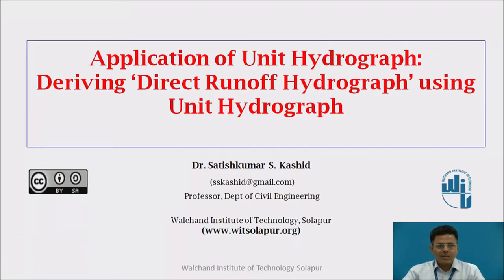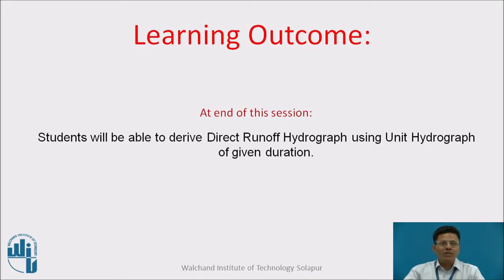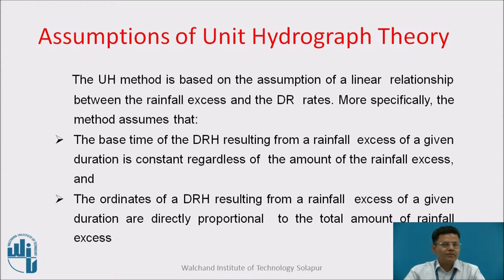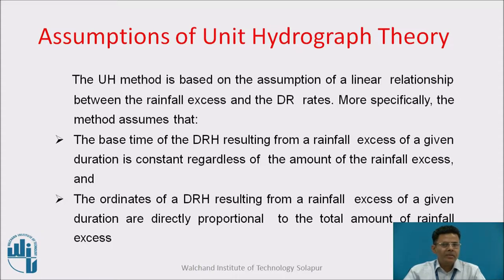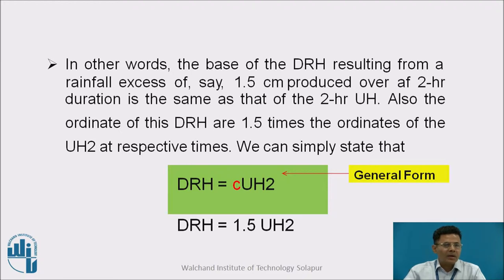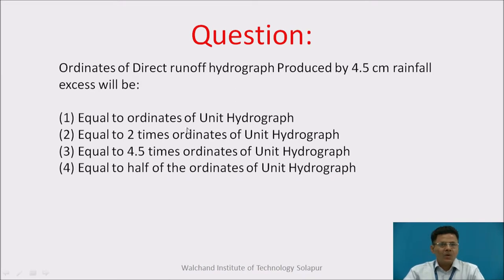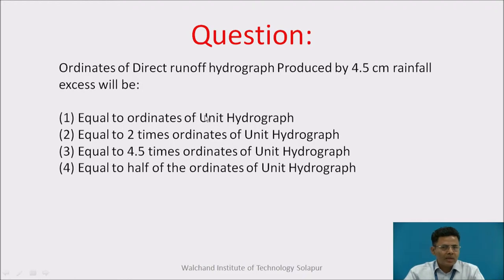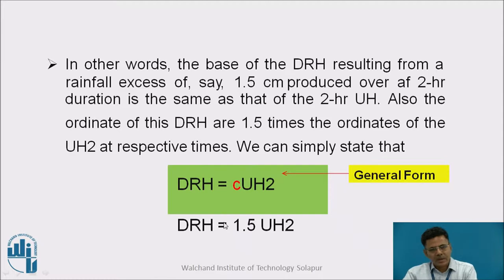Application of Unit Hydrograph: Deriving ‘Direct Runoff Hydrograph’ using ‘Unit Hydrograph’